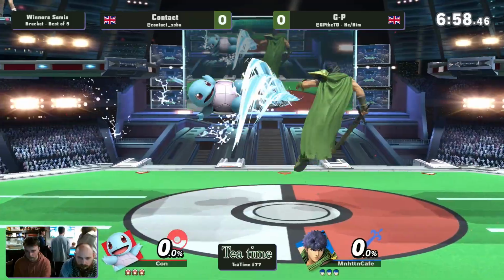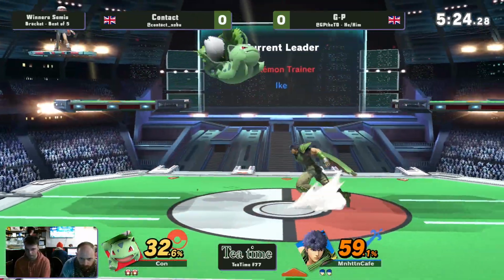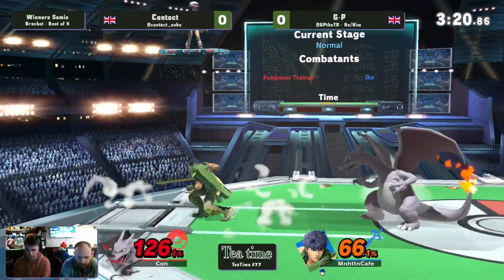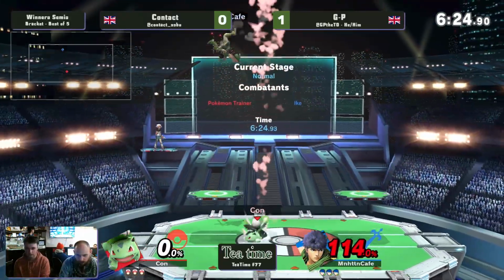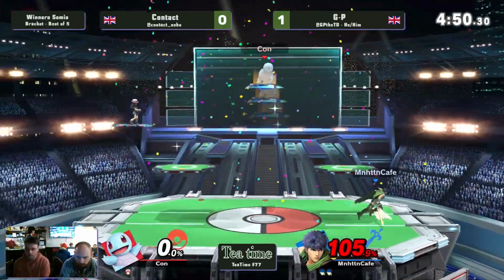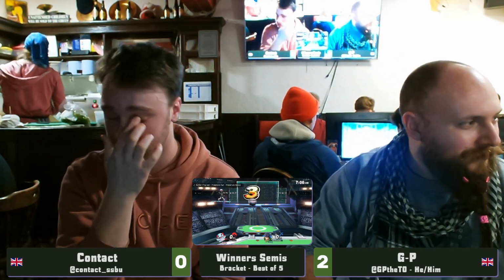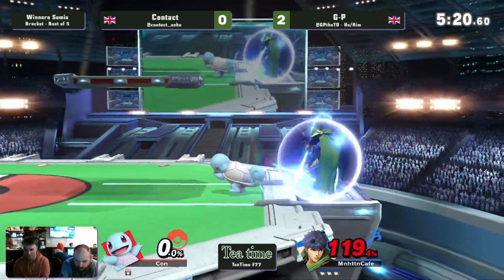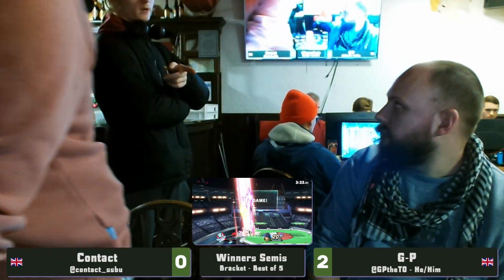Tea Time #77 - Winners Semis - Contact vs G-P